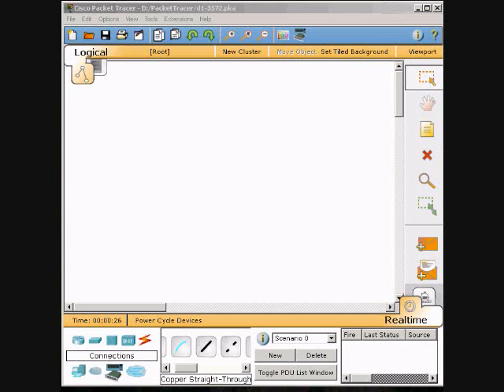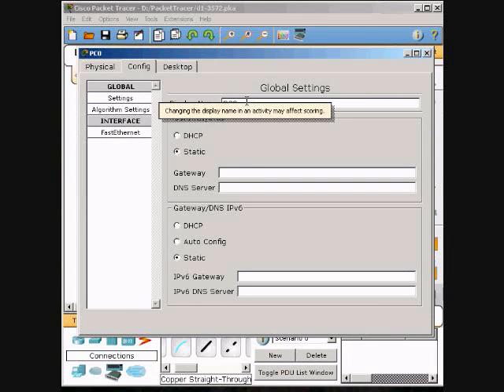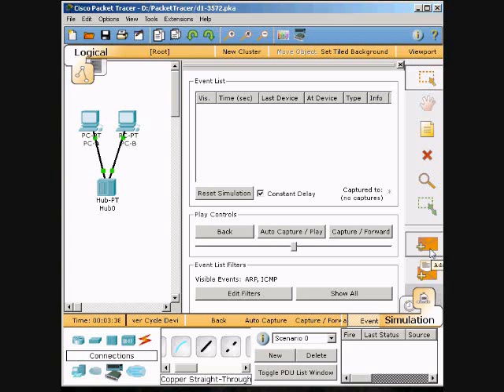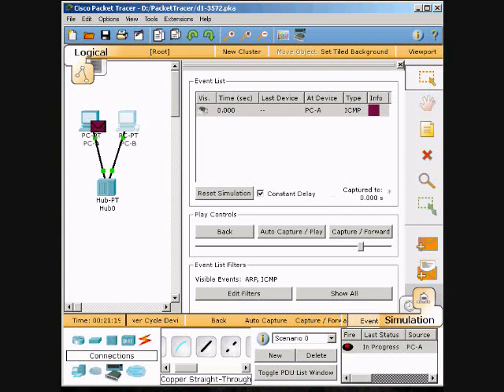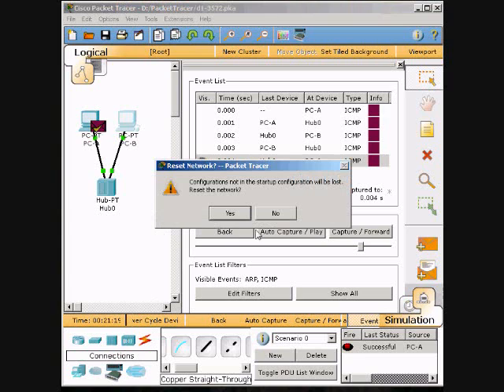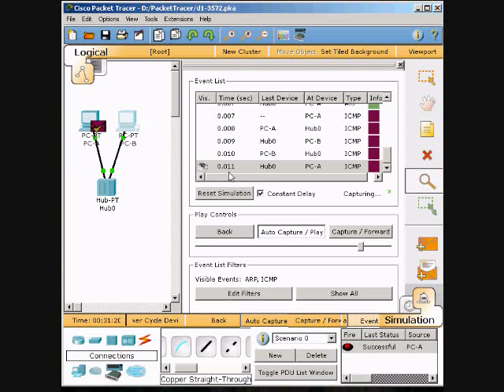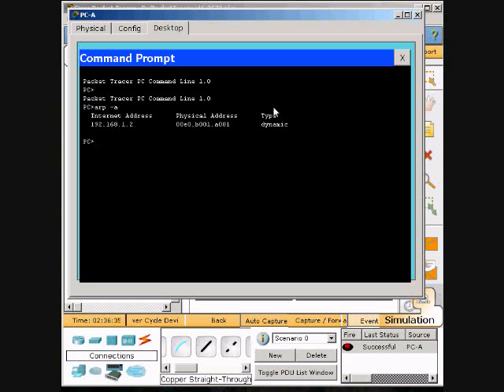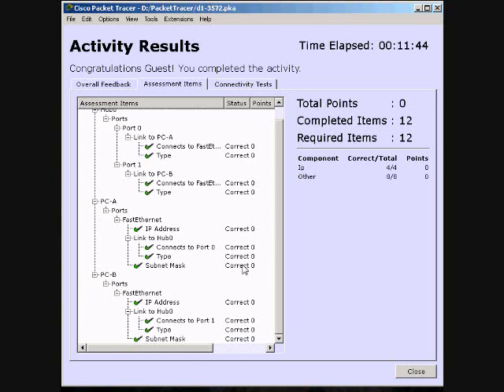Using Packet Tracer Create a logical network diagram with two PCs and a hub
Running Packet Tracer step by step on networks.